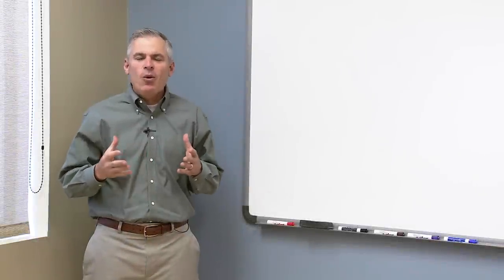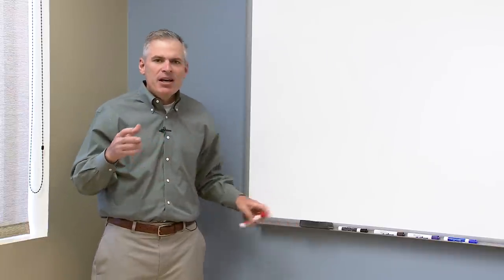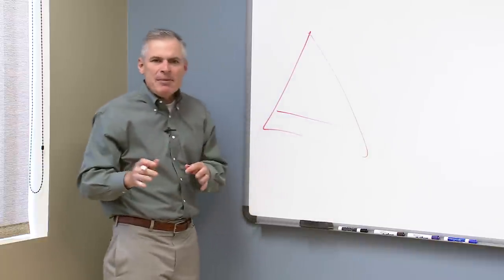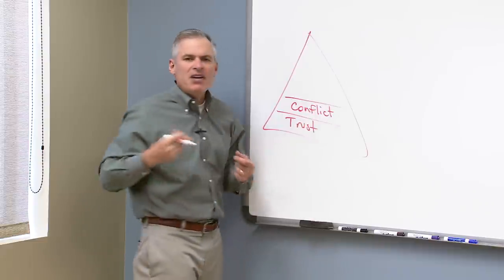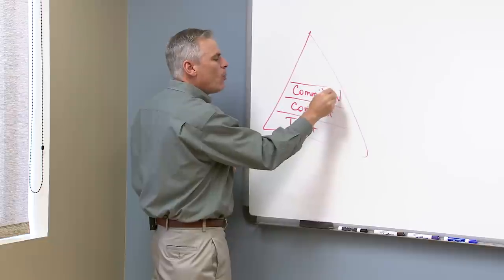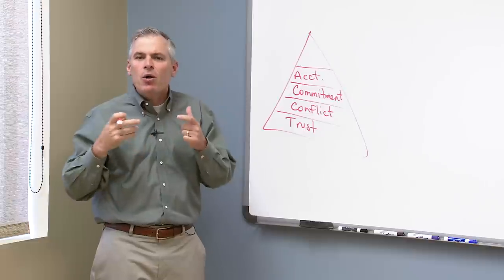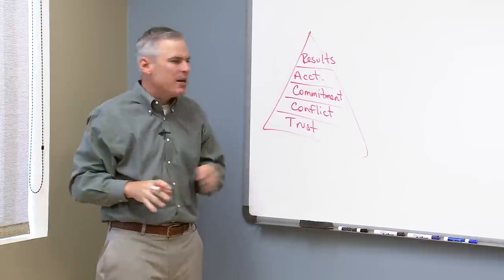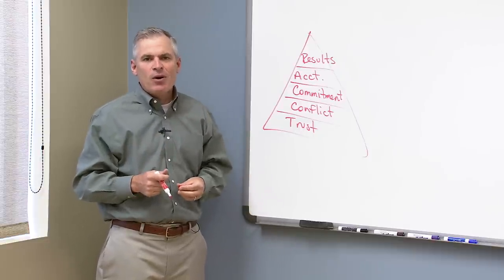"Build a Cohesive Leadership Team" by Patrick Lencioni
Learn more about Patrick Lencioni and his company, The Table Group,

This segment is based on Pat's book titled "The Advantage."